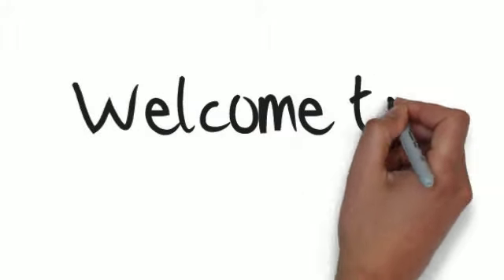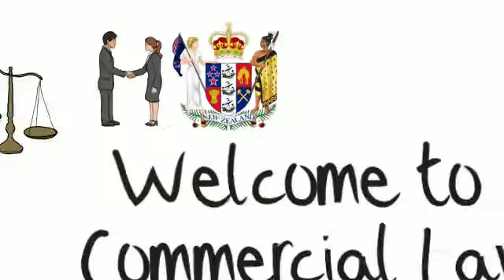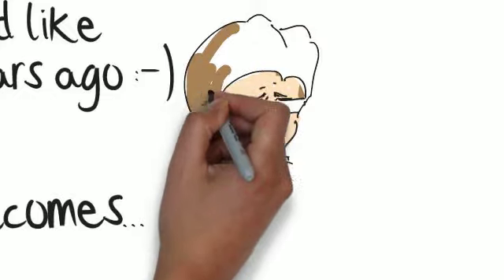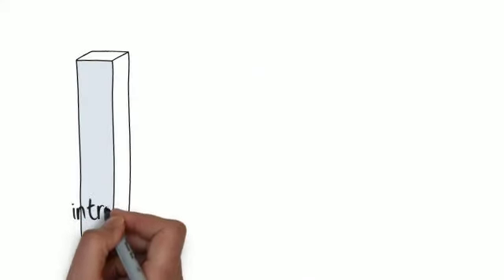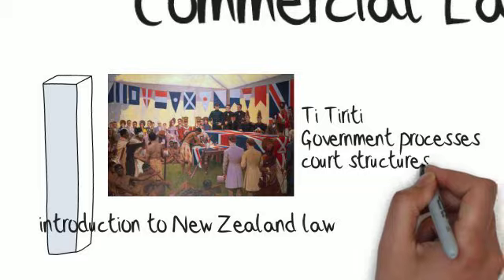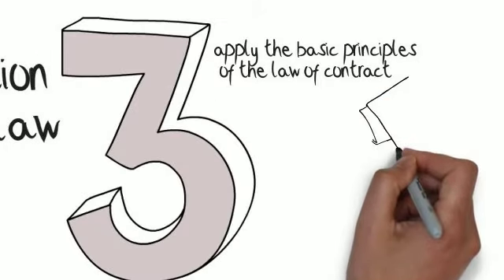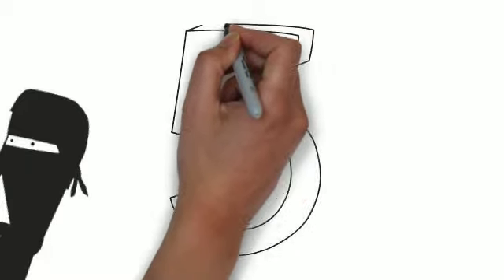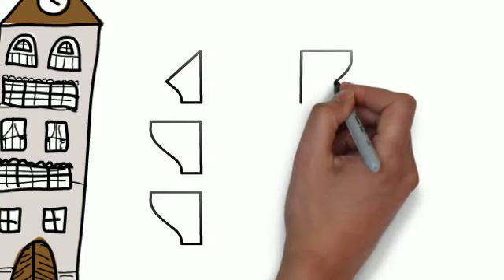Introduction to Commercial Law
Philip Alexander-Crawford introduces Commercial Paper, a paper in NorthTec's Bachelor of Applied Management and associated business diplomas.